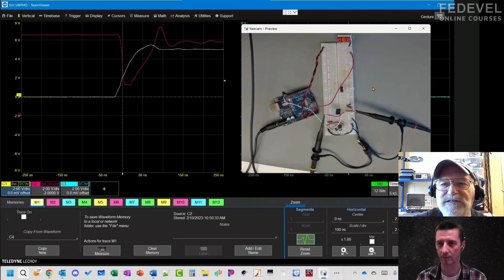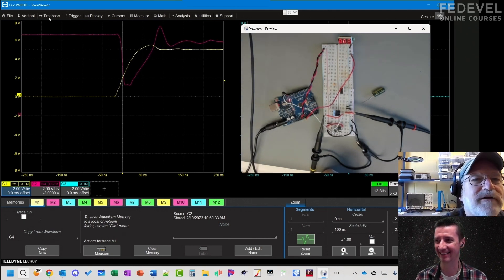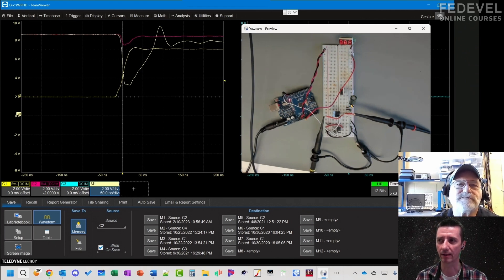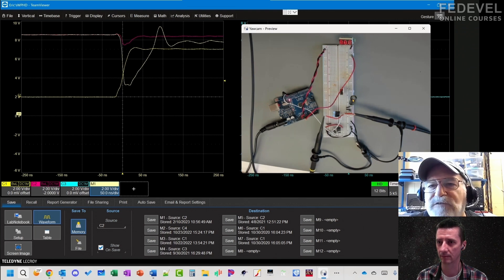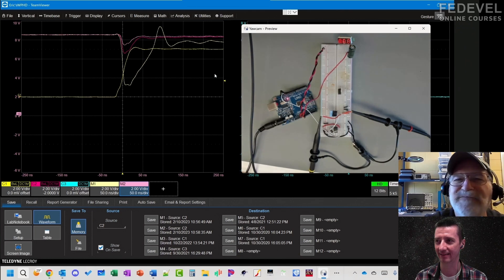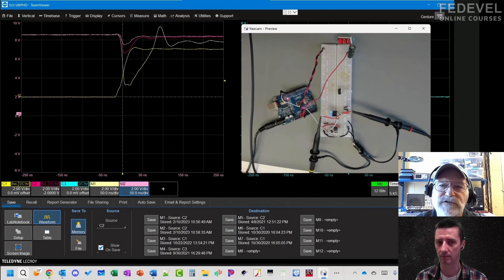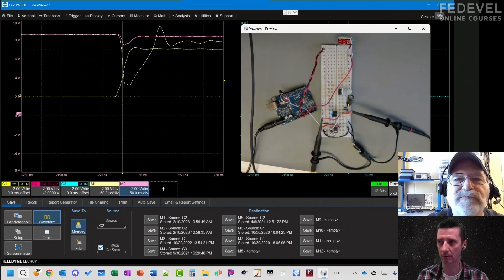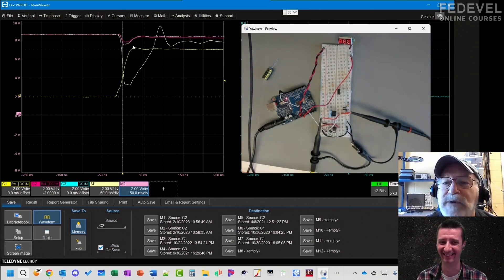Watch How Capacitors Placement Makes a Big Difference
See how placing a decoupling capacitor closer makes a difference. Thank you very much Eric Bogatin.

- Robert